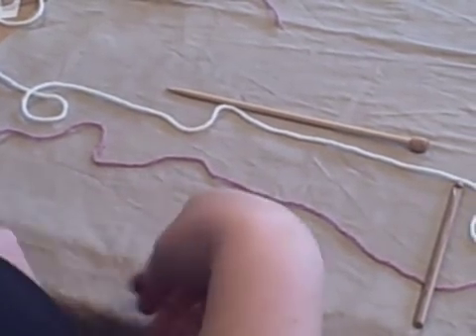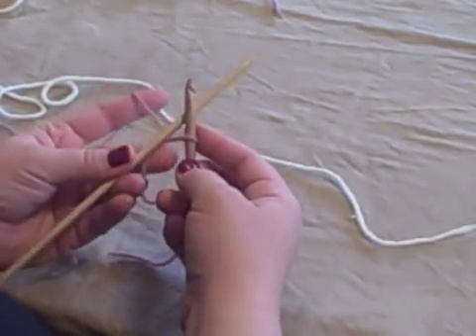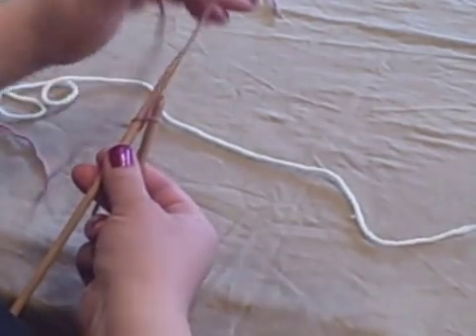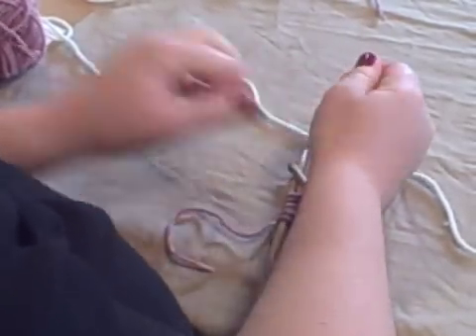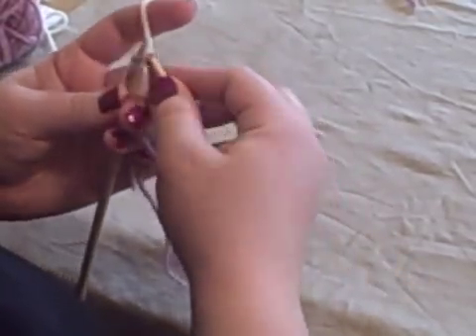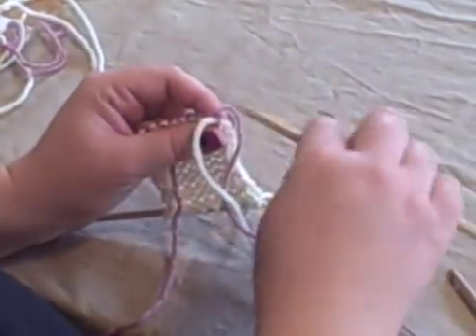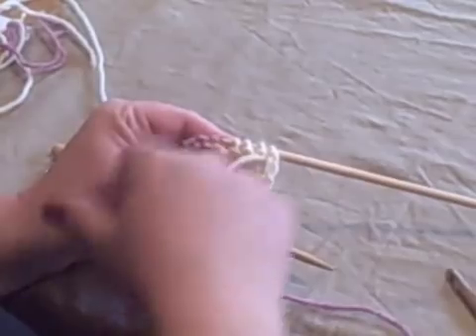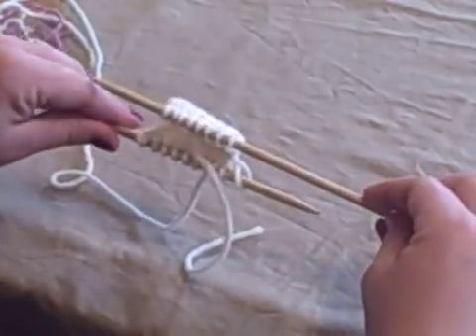Crochet Cast On Knitting How To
Learn the crochet cast on as well as how to remove it when ready.